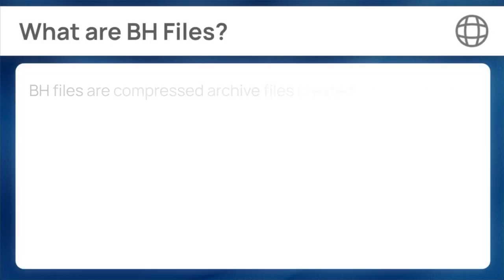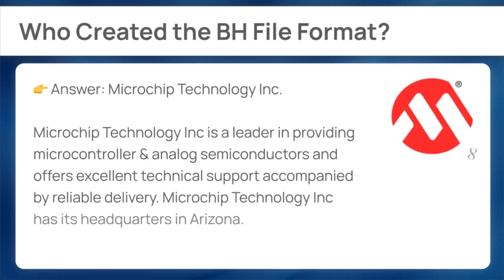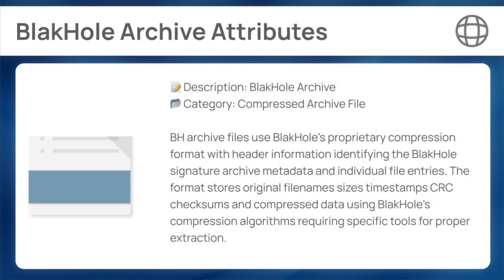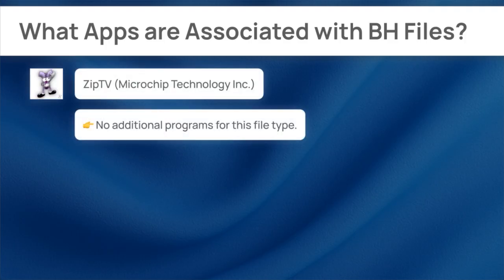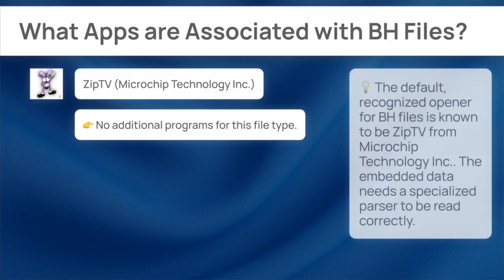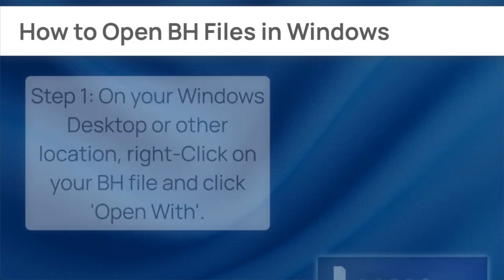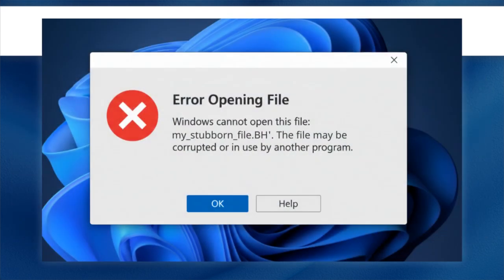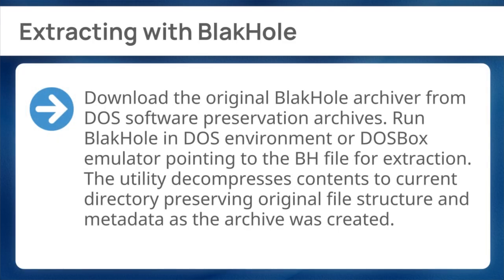How to Open BH Files (BlakHole Archive)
Having trouble getting BlakHole Archive formats to open? That’s more common than you think. In this fast walkthrough, I’ll explain how to open, preview, and repair BH files on Windows — even when the format isn’t recognized.

BH files are compressed archive files created by BlakHole a DOS-era archive utility from the early 1990s. They contain one or more files compressed using BlakHole's proprietary compression algorithm popular among DOS users in Korea where the format originated for distributing software documents and other data efficiently in storage-limited environments.

BH archive files use BlakHole's proprietary compression format with header information identifying the BlakHole signature archive metadata and individual file entries. The format stores original filenames sizes timestamps CRC checksums and compressed data using BlakHole's compression algorithms requiring specific tools for proper extraction.

▶ File Breakdown:

- Repair broken or incorrect BH file associations
- Extracting with BlakHole
- Resolve Windows issues that stop BH from opening
- See what the BH file contains and how it’s commonly used
- Using Universal Archivers
- Match the file with the right BH Windows software
- Running in DOSBox
- Get a brief history of the BH file format

▶ Essential BH Tools:

ZipTV (Microchip Technology Inc.)

🛠️ Troubleshooting Steps:

1️⃣ Extracting with BlakHole

Download the original BlakHole archiver from DOS software preservation archives. Run BlakHole in DOS environment or DOSBox emulator pointing to the BH file for extraction. The utility decompresses contents to current directory preserving original file structure and metadata as the archive was created.

2️⃣ Using Universal Archivers

Try opening BH files with archive utilities supporting legacy formats like PowerArchiver or Total Commander with appropriate plugins. Some advanced archive managers include BH support through plugin systems particularly those focused on Korean user communities where BlakHole originated and maintained popularity longer.

3️⃣ Running in DOSBox

Use DOSBox to create authentic DOS environment for running the original BlakHole archiver. Mount a directory containing the BH file and BlakHole executable then run extraction commands. This approach guarantees compatibility with BH archives created during the format's heyday in early Korean computing history.

Timestamps:

00:00 - BH File Details
00:22 - All About BH Files
00:45 - BH Structural Layout Guide
01:05 - BH Creation Tools
01:20 - Viewing BH Files
01:45 - BH Corruption Fixes
02:49 - Universal File Openers